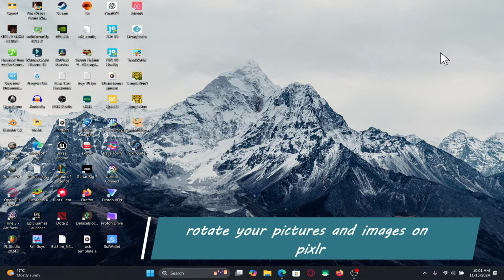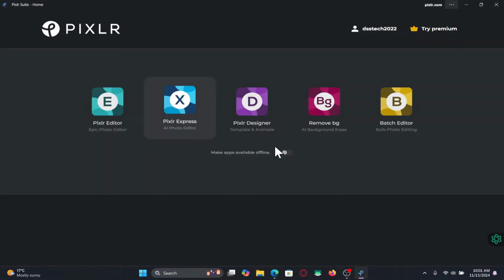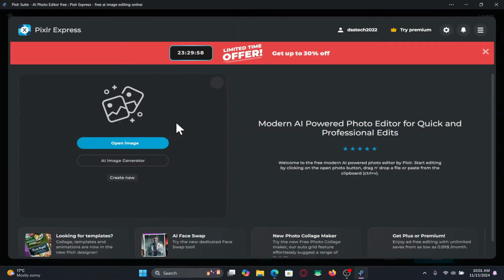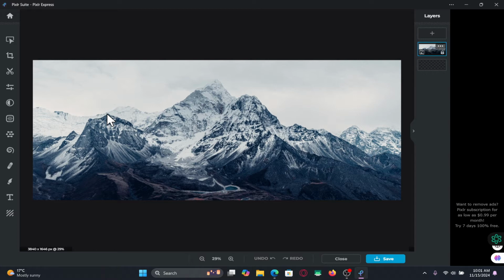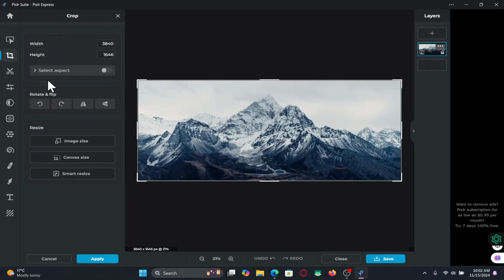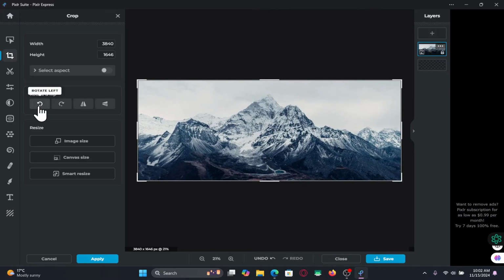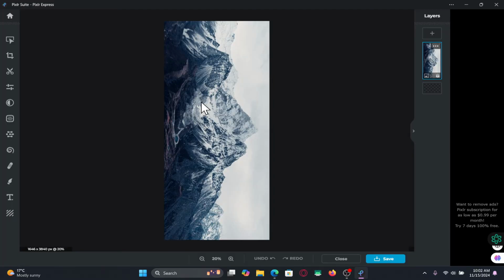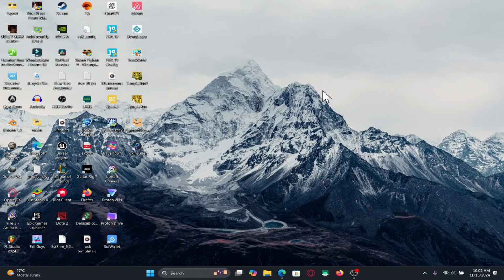How to Rotate Your Pictures on the Pixlr Photo Editor? Flip Picture on Pixlr Photo Editor on PC 2024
Want to rotate your pictures and get them just the way you want? 📸 In this video, I’ll show you how to rotate your images on the Pixlr Photo Editor app in just a few simple steps. Whether you need to straighten a photo or add a creative twist, this tutorial has you covered.